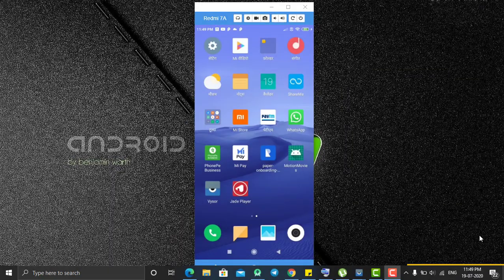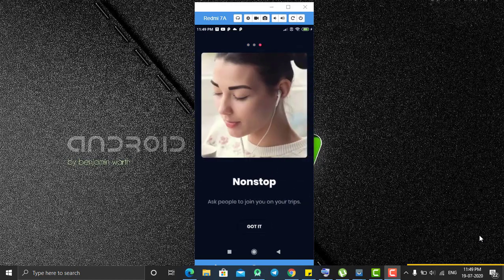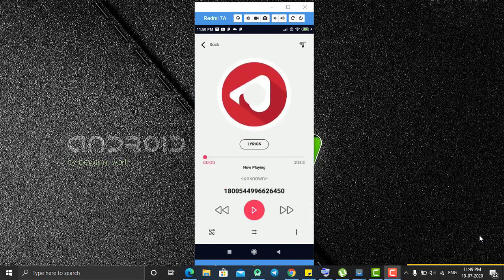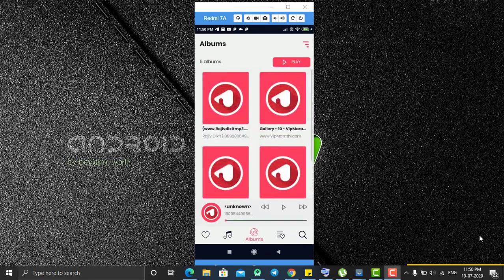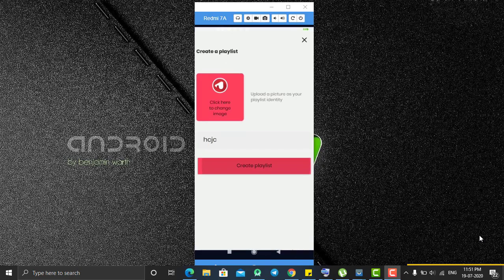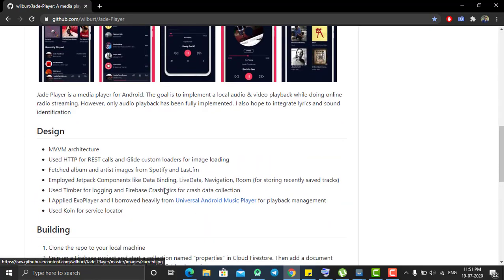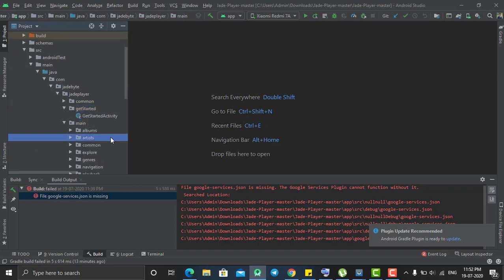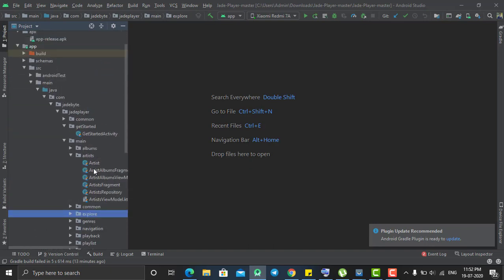Music Player App with Source Code in Android Studio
Jade Player is a media player for Android. The goal is to implement a local audio & video playback while doing online radio streaming. However, only audio playback has been fully implemented. I also hope to integrate lyrics and sound identification.